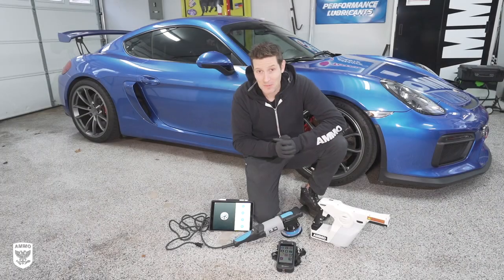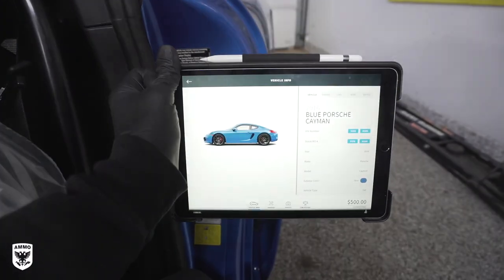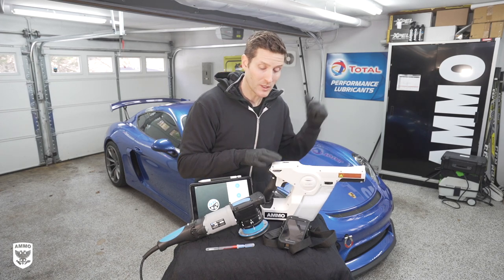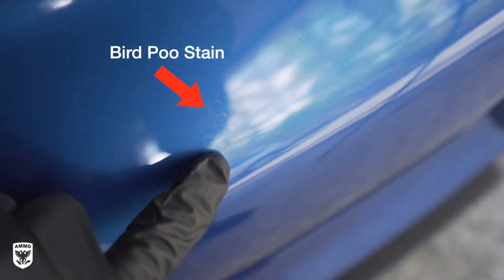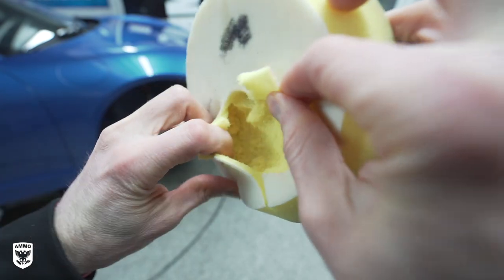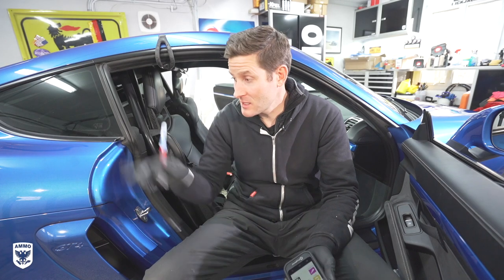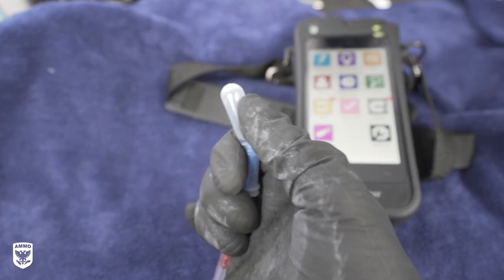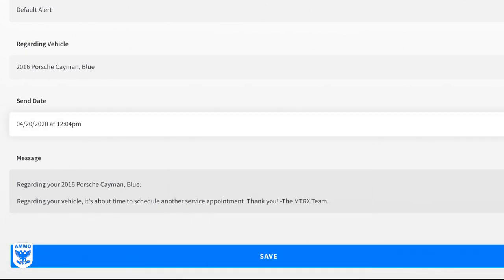Must Have High Tech Detailing Tools Porsche GT4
Must have detailing tools is my annual video series where we discuss High Tech and profitable tools in the detailing industry. for allowing me to protect my garage so that I could continue to produce content during COVID-19. Today we learn about the best car detailing app from Mobiletechrx.com, latest 5-in-1 polisher from Lake Country called the UDOS, Hygiena Ensure Touch bacteria tester, and the Electrostatic sprayer. These tools are must haves for interior disaster car detailing.

Simplisafe is award-winning home security that keeps your home and garage safe around the clock. It's really reliable, easy to use, and there are no contracts.

Hygiena info

0:00 Intro to Detailing Tools
2:12: Simplisafe How to Install
3:03: Detailing Tools Overview
6:19 Mobile Tech RX
8:19 Udos Polishing Machine
12:09 Hygiena
16:10 Final Touches and Delivery of Vehicle